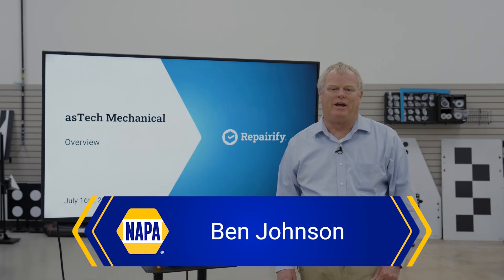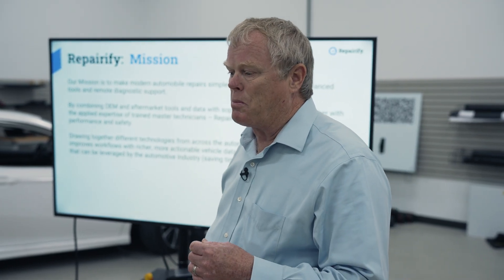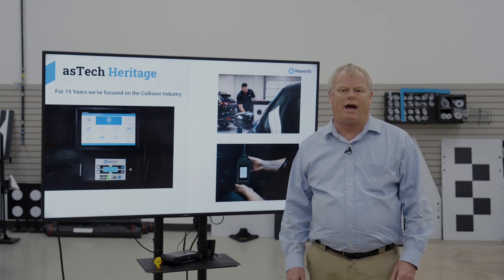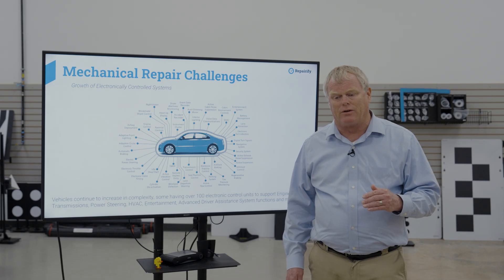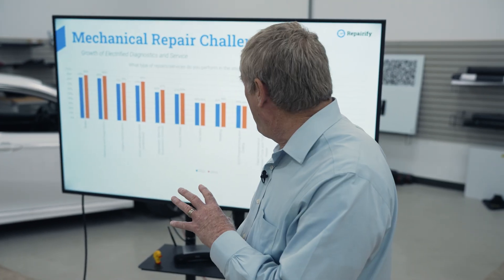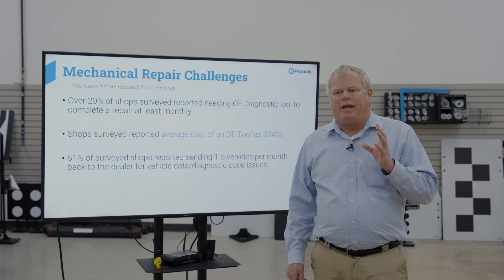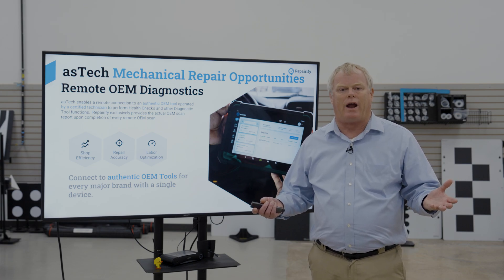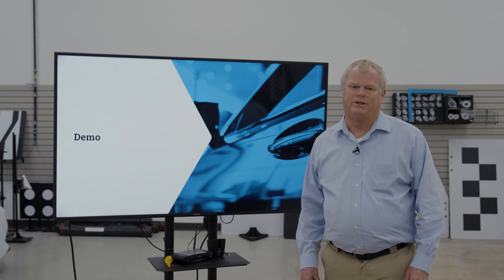Introducing asTech Mechanical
asTech Mechanical is a revolutionary new technology that enables automotive repair shops to connect directly to OE tools operated by certified technicians. Shops can now access OE tools themselves to keep all repairs in-house instead of sending vehicles to the dealership or relying on a sublet to perform programming, calibrations, health checks, and more.